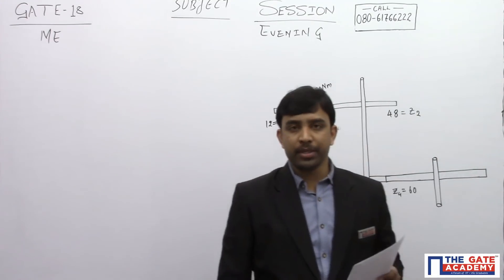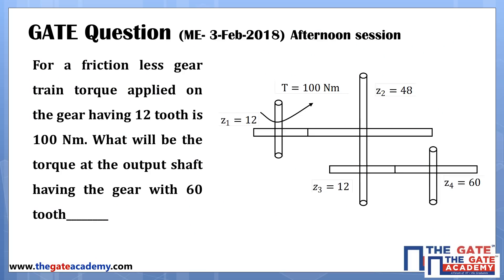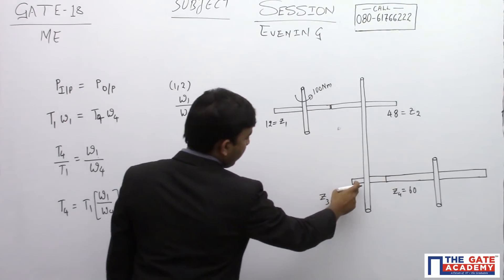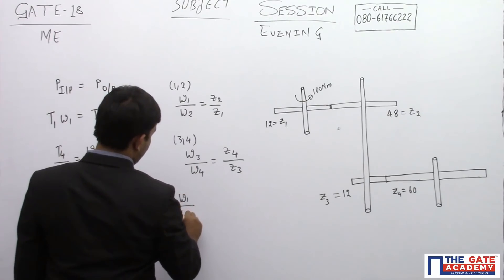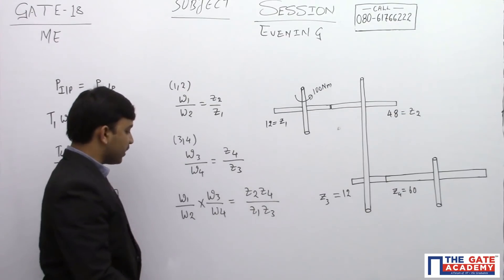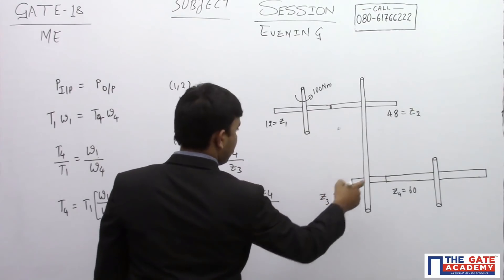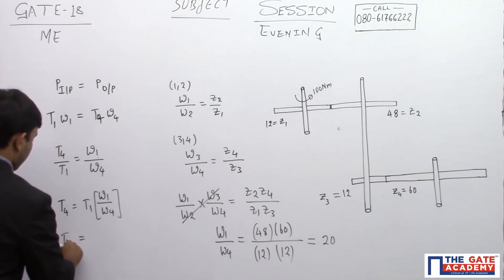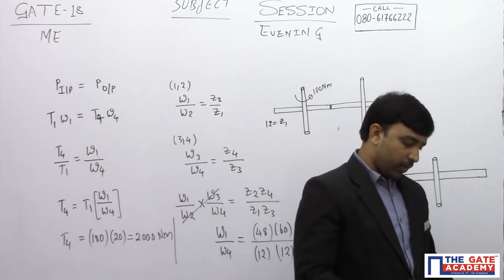Theory of Machines | 01 | Mechanical Engineering | GATE 2018 Afternoon Exam Solution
For a friction less gear train torque applied on the gear having 12 tooth is 100 Nm. What will be the torque at the output shaft having the gear with 60 tooth________